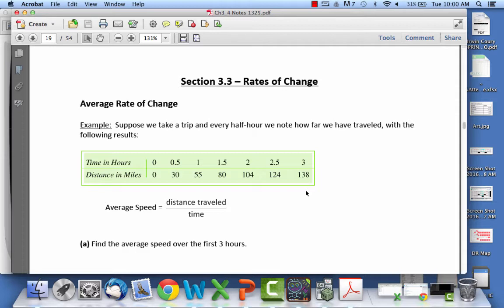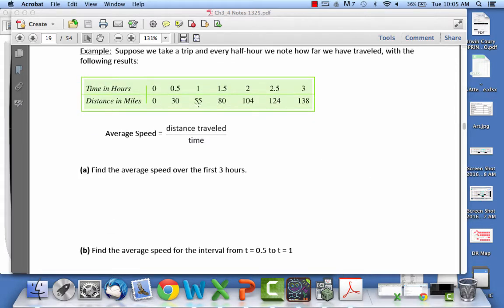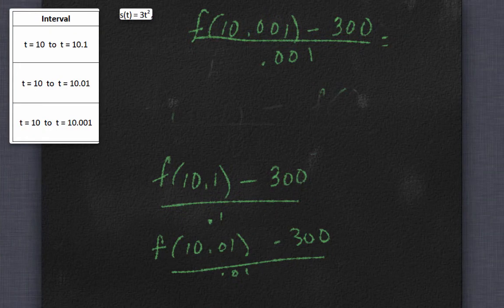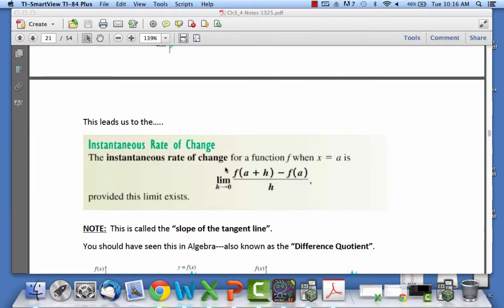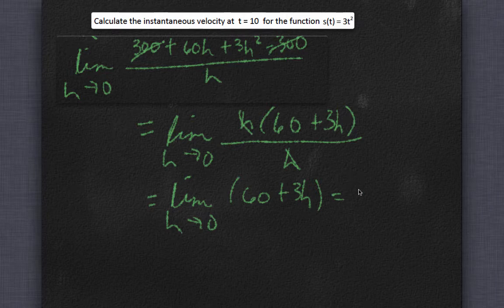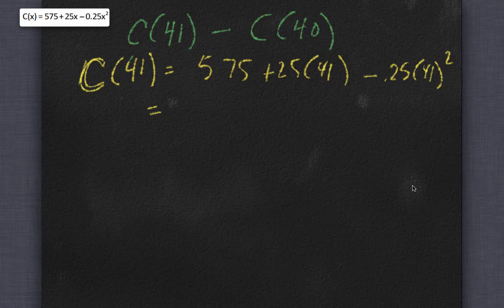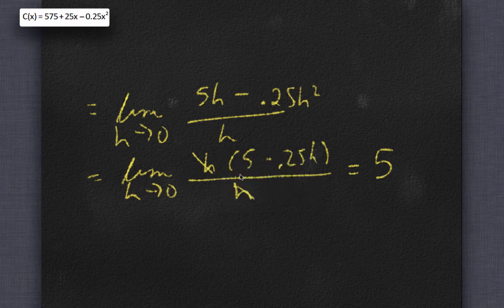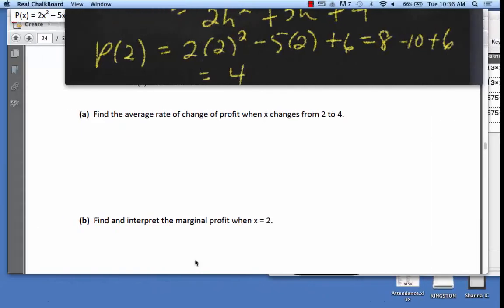Rates of Change (3.3)